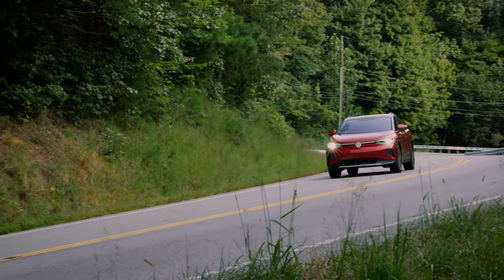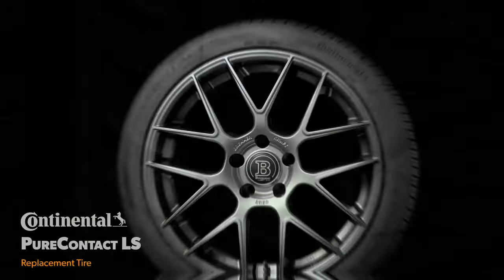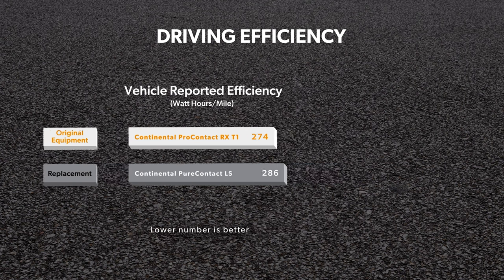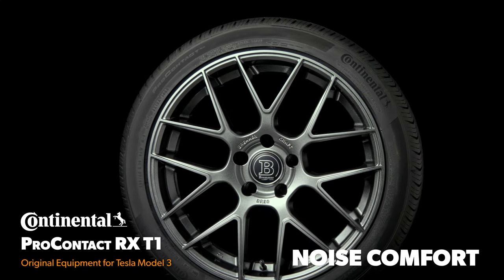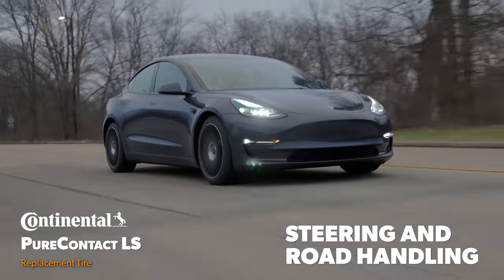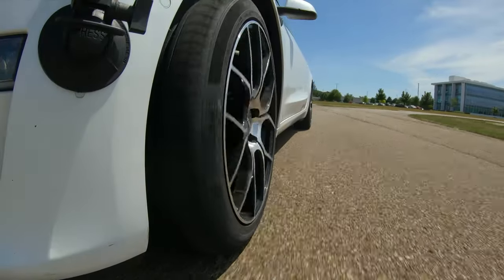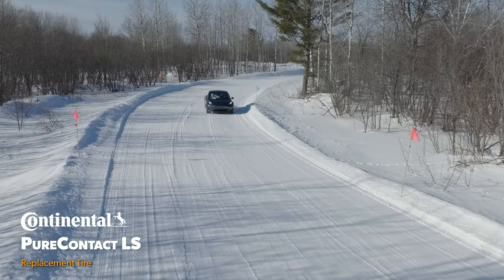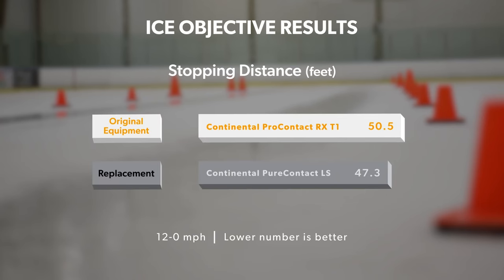Comparing Electric Vehicle Tires: Continental Original Equipment vs. Replacement 2022 | Tire Rack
Range is a very important consideration for Electric Vehicles, and the Original Equipment tires often place a strong emphasis on efficiency. But what do they give up? We compared the Tesla Model 3’s Original Equipment, Continental ProContact RX tires to the aftermarket Continental PureContact LS to see how each option affects the vehicle’s range and traction.